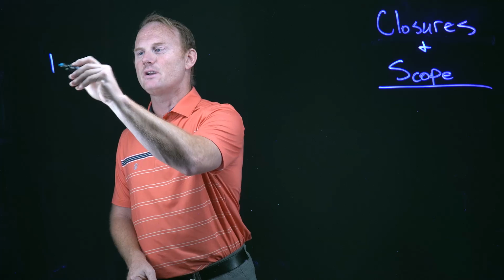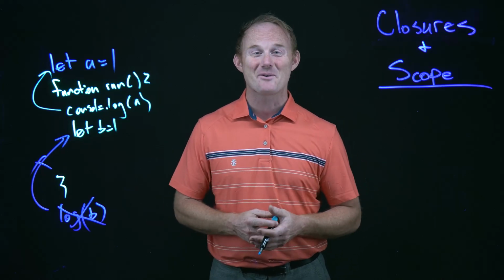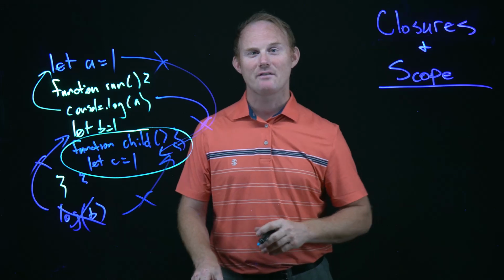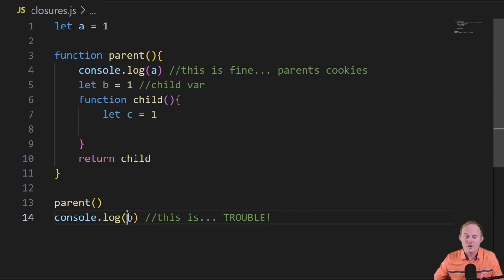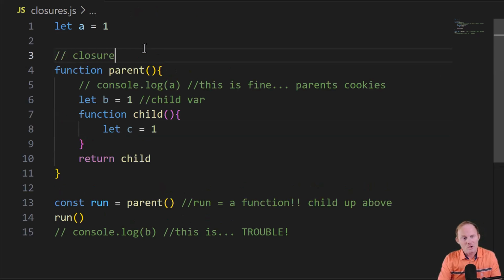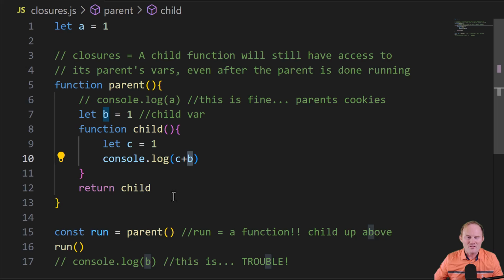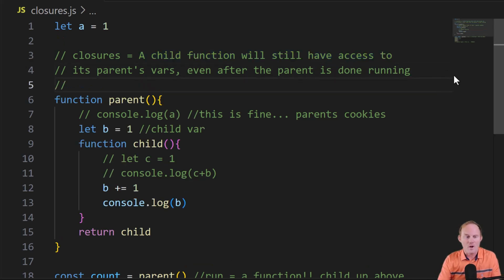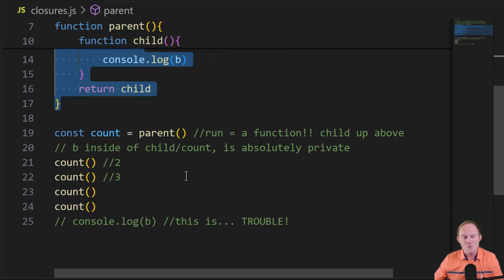Scope and Closures In JavaScript, in 9 minutes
Scope and closures... both VERY important concepts in JavaScript! Scope you may already get, but closures? It's a weird term and a scary concept. But it shouldn't be! Join me for a few minutes and put the mystery of closures and scope behind you.

0:00 - Intro
0:25 - What is scope (illustration )?
3:00 - Code example
4:58 - What are closures?
7:12 - Closures and garbage collection